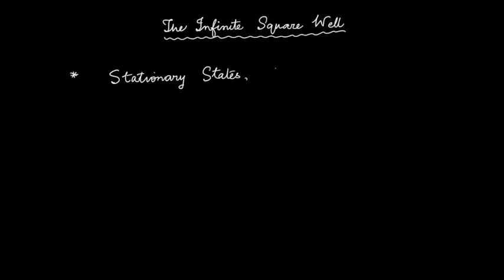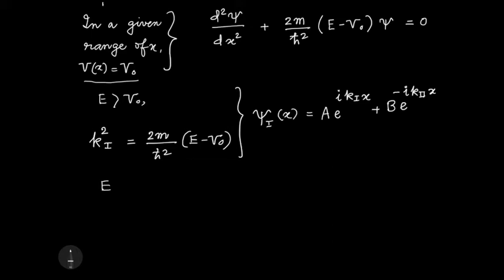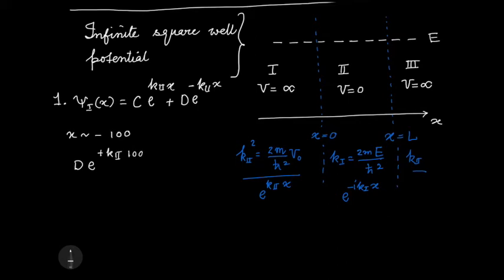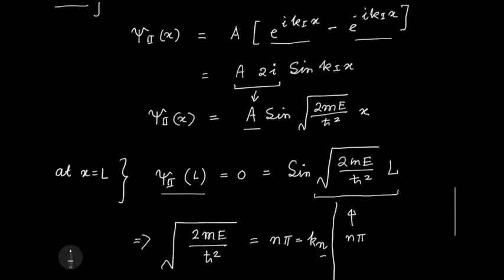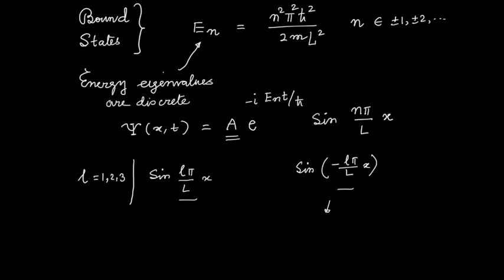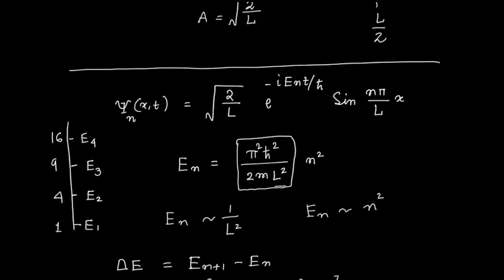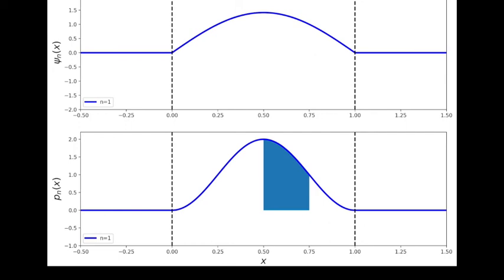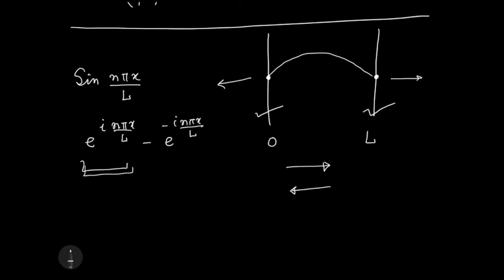PHY-101 Quantum Mechanics: Lecture 14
This lecture is a part of the course PHY-101 offered by the department of Physics,IIT (BHU), Varanasi. In this lecture we discuss infinite square well potential.